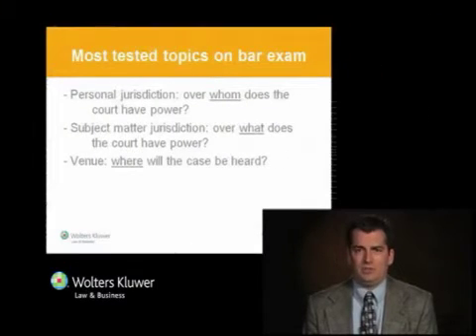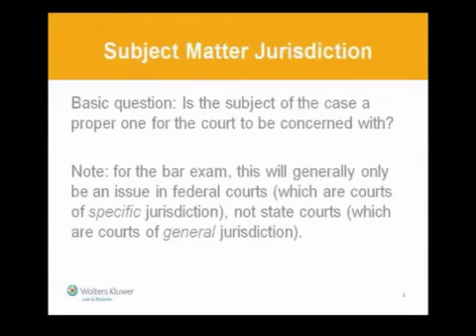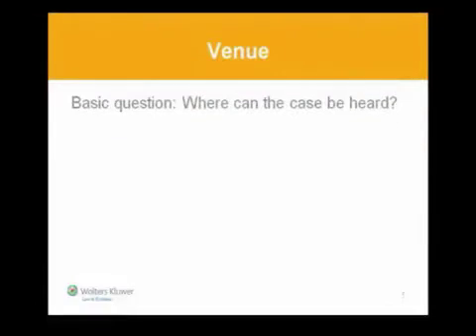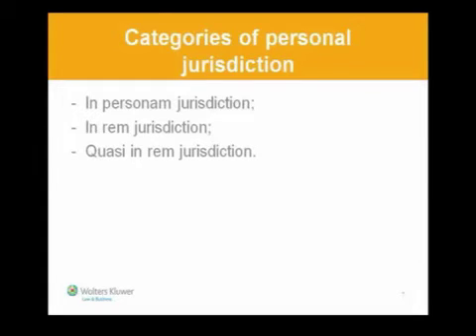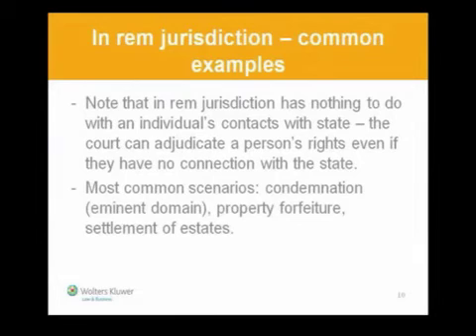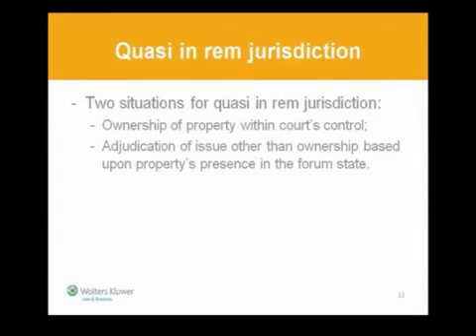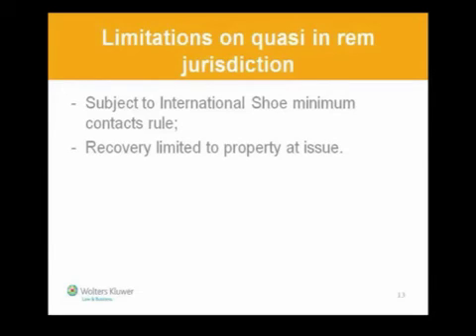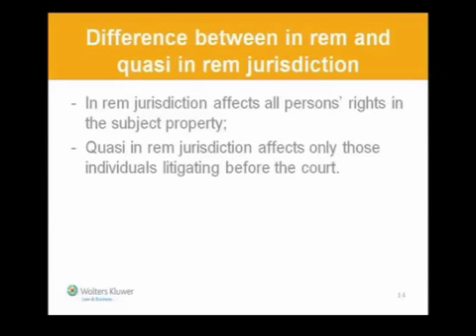CA Bar Edge - Civil Procedure Lecture I Part I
Excerpt from the California Bar Edge video lecture series. This video covers the first 10 minutes of our lecture on Civil Procedure with Professor Faulkner, Chapman University School of Law.